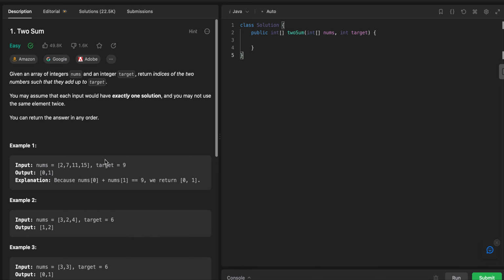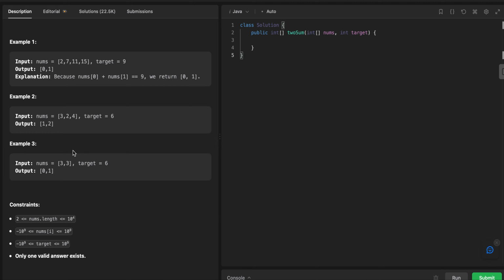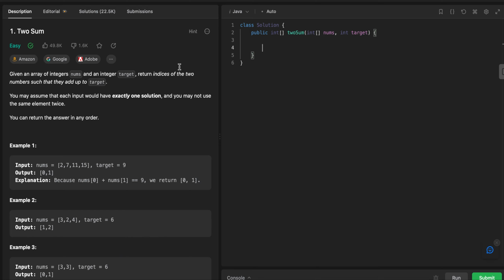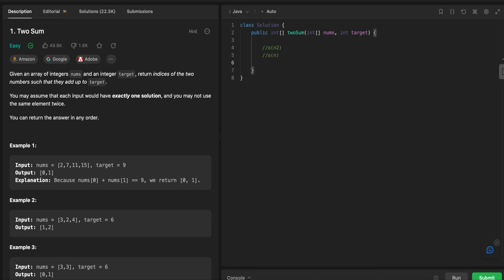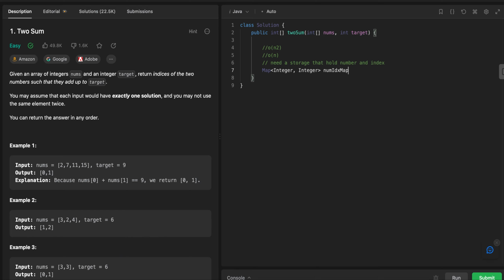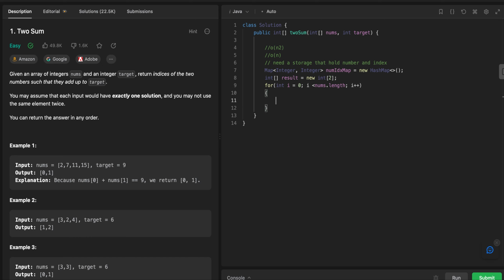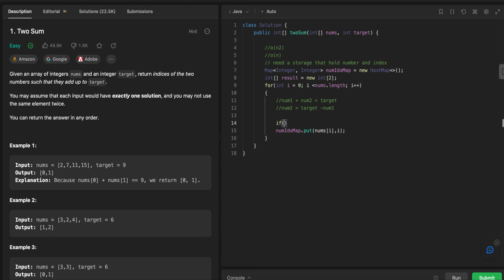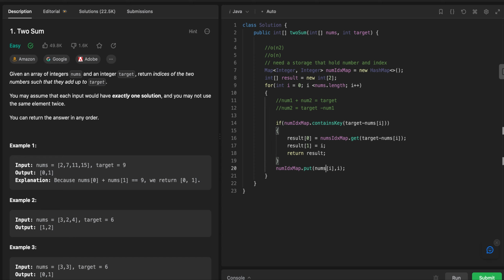interview question for Amazon ,Google, Microsoft